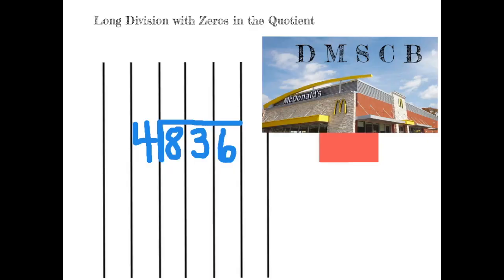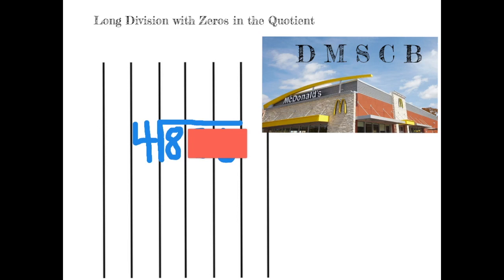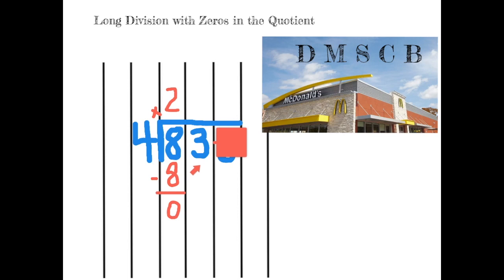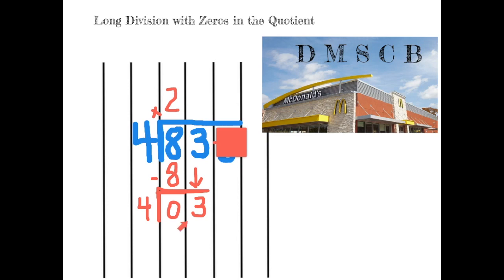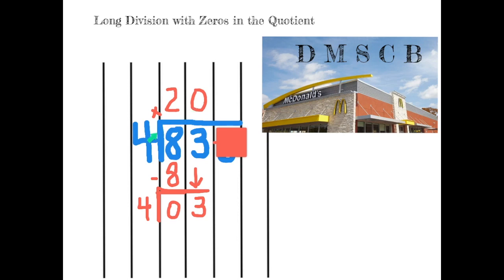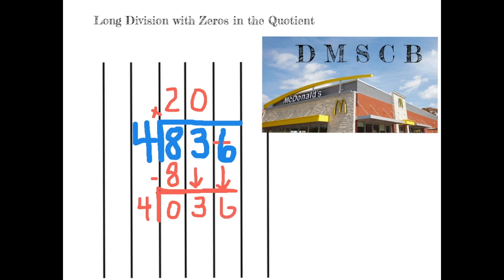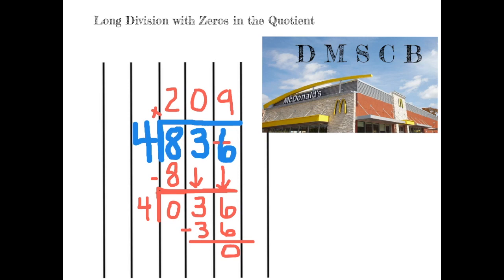Long Division with Zero in the Quotient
This video will teach you how to divide a 3-digit dividend by a 1-digit divisor with Zero in the Quotient.